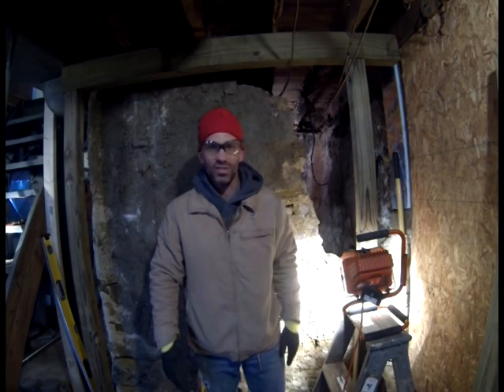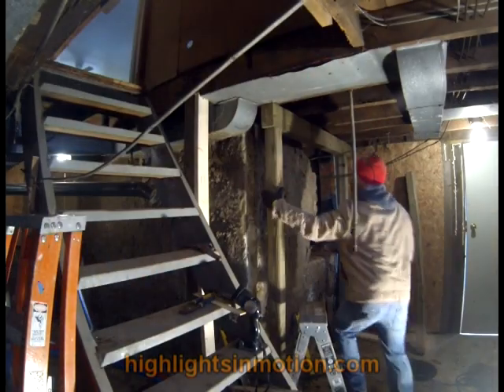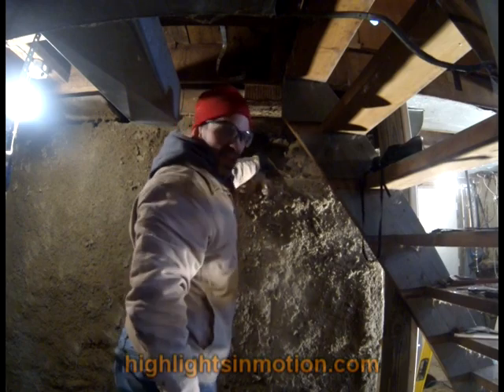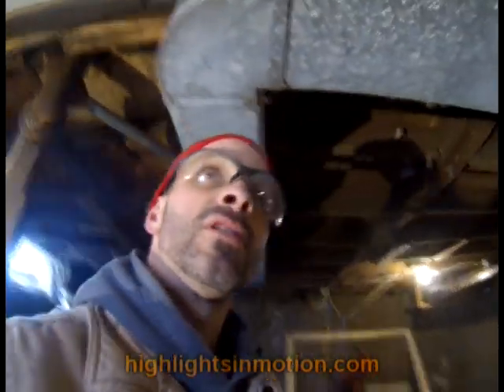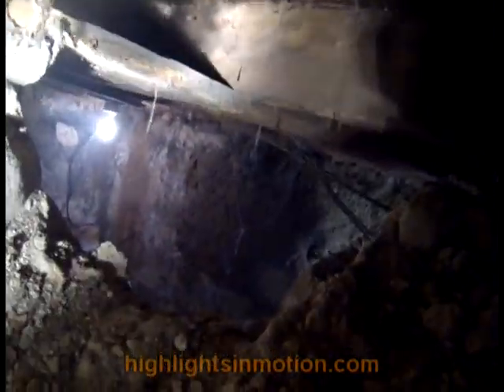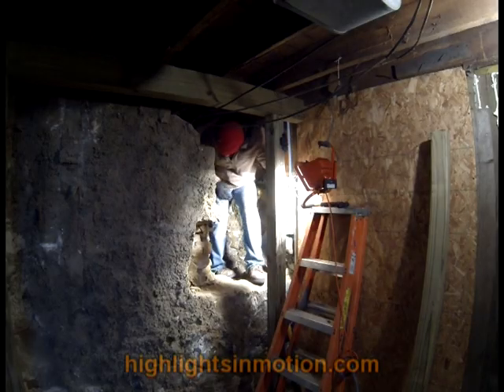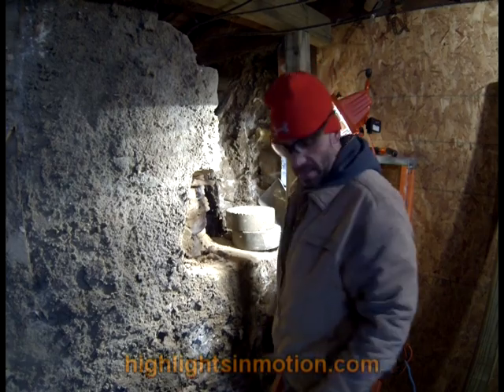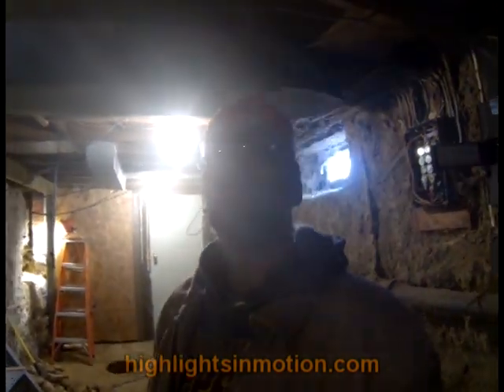Paco the contractor PART 2